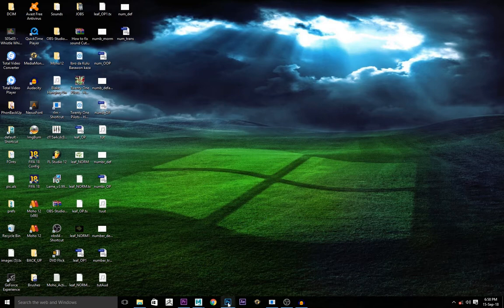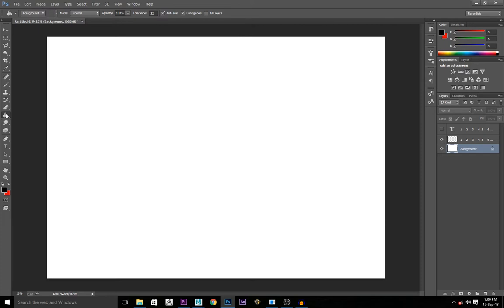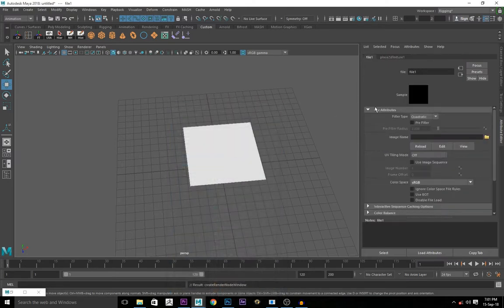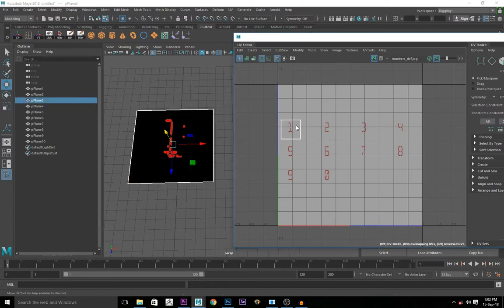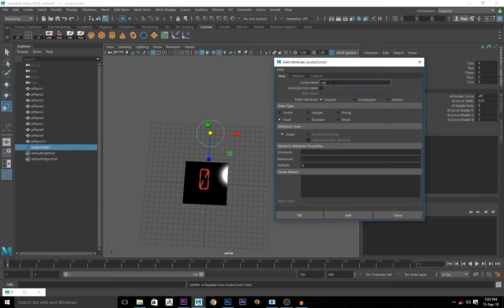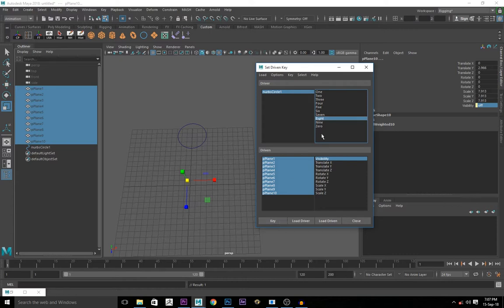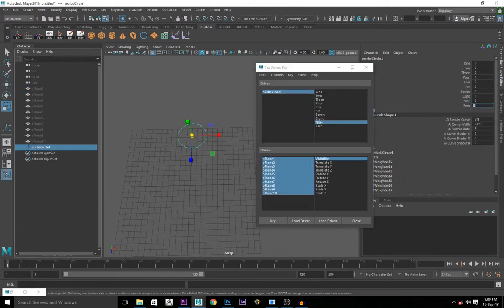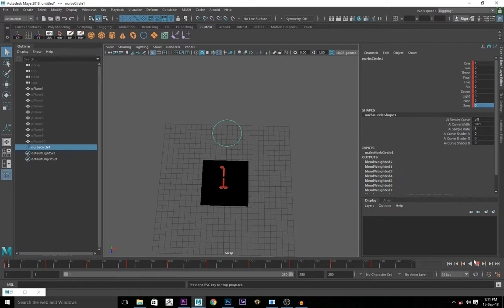Countdown Timer TUTORIAL in Maya 2018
This is a tutorial on how to make a countdown timer or clock timer on Maya using photoshop and Maya 2018.
I hope you enjoy it and find it helpful.
This is just like a hack on how to do it. I believe there are better and easier ways but, this was the only thing i got when i wanted to do mine so i thought I'd share it with you guys.